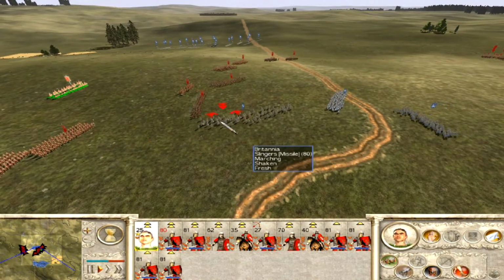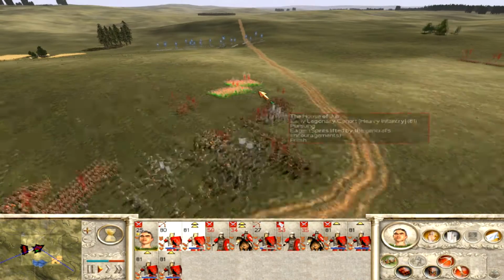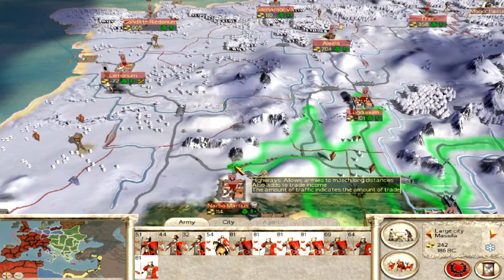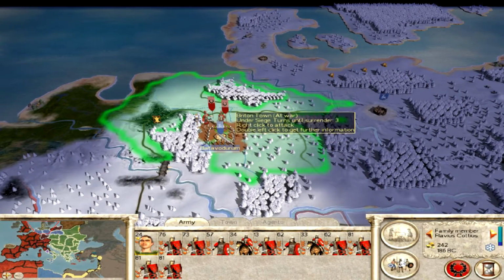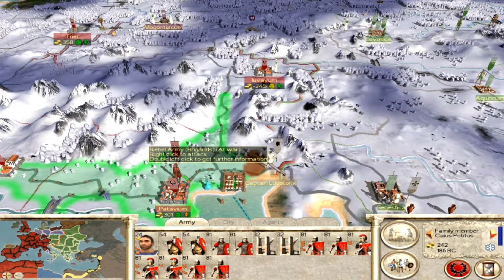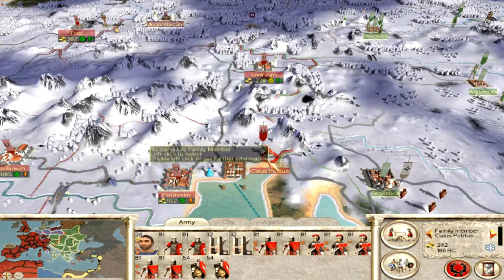Rome Total War Episode 37 - Northern Offensive Part 7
This is part of the "Total War Through the Ages" series in which I play all the Total War games I own in order of when they were released.